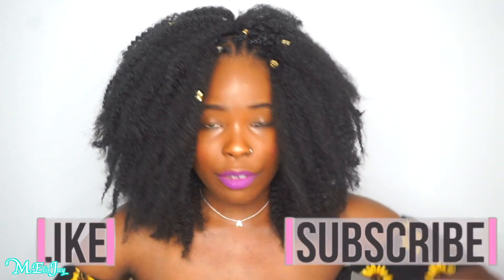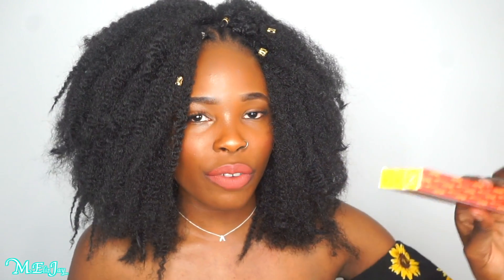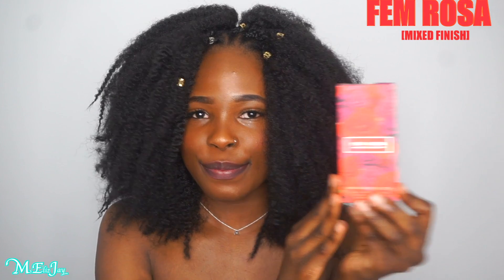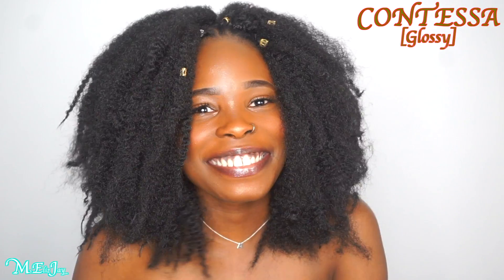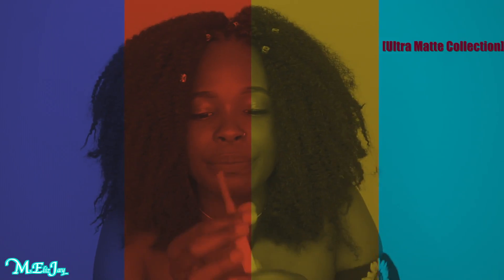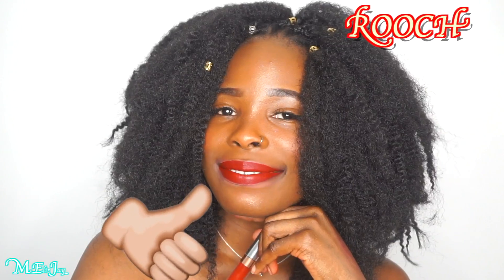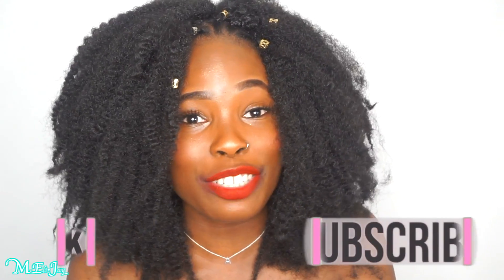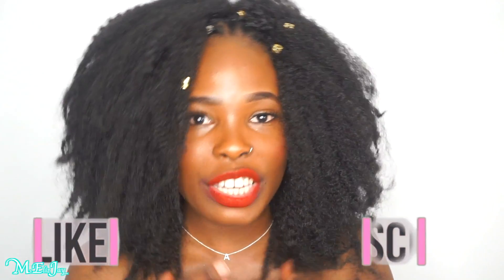COLOURPOP MIXED COLLECTION LIP SWATCHES (DARKSKIN/WOC) ft Glossy,Matte & Satin | MsElizJay |2018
Hiii guys welcome back!  ~WATCH IN HD 1080P

So here is another Colourpop lipsticks swatches and Review. Altogether there is about 21 lipsticks, featuring different collection such as; Kaepop, Over Brunch, Can you Knot, Thruth Be told, Fem rosa, Hidden agenda and the Iluvsarahii matte lip- Arriba. It is a combination of Matte, Satin and glossy.

* INTRO MUSIC
Roger & Dean- No Doubt